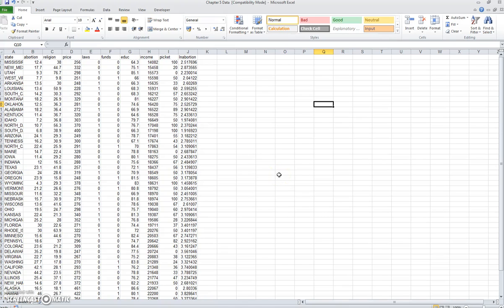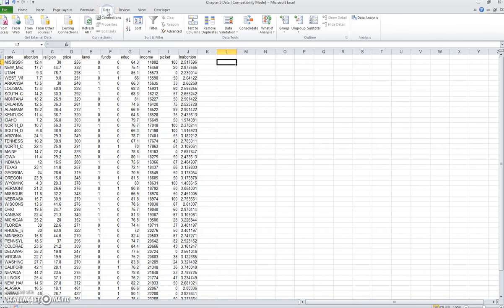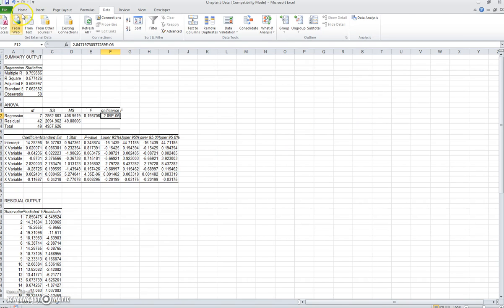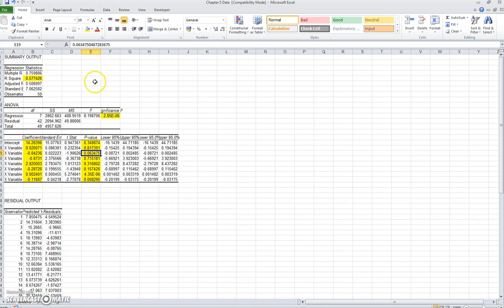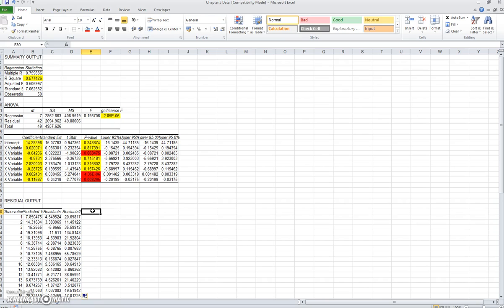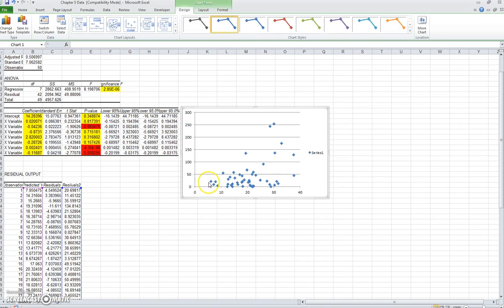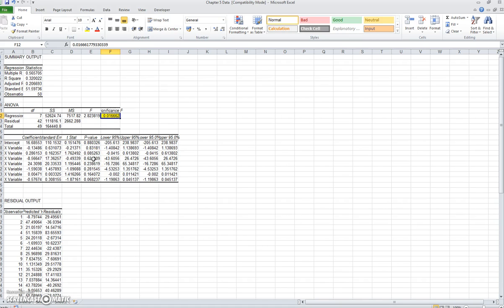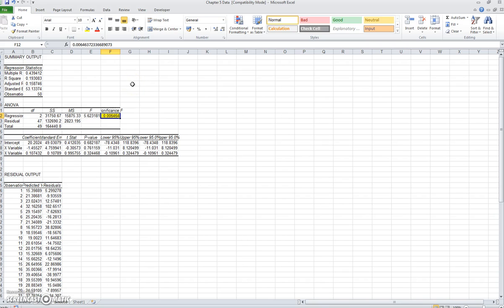Testing for Heteroscedasticity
In this video I recreate the analysis presented in Gujarati's text book "Econometrics by Example" second edition Chapter 5.  I show how to test for heteroscedasticity in Microsoft Excel using the Breusch-Pagan Test and the Abridged White's Test.  Students can follow my analysis and recreate the results presented in Gujarati's book.